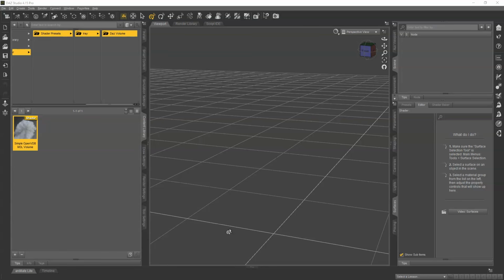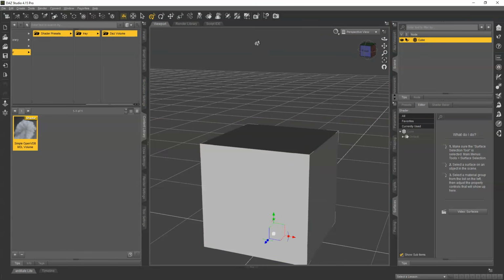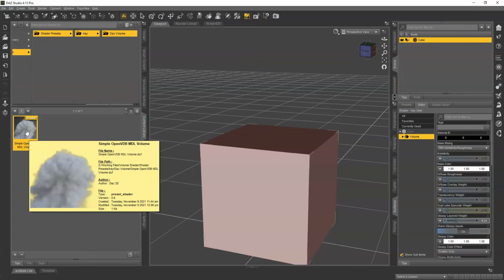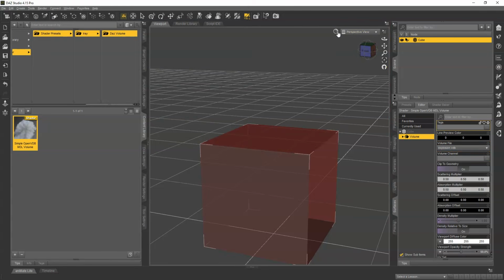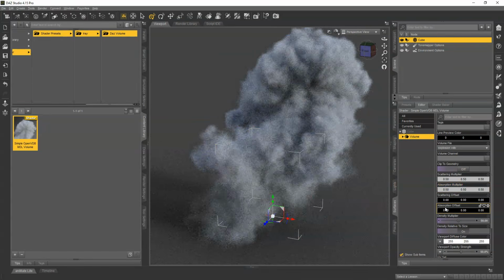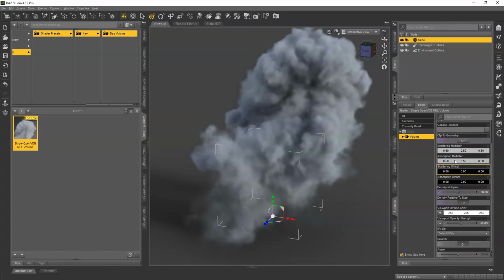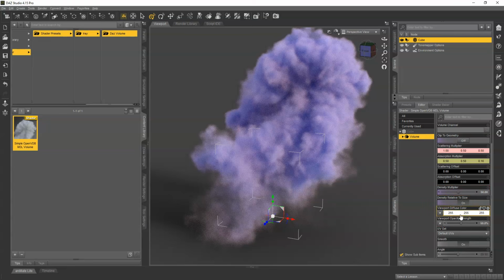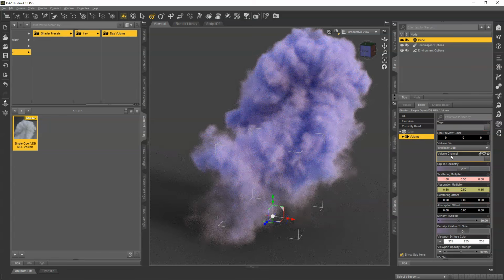Intro to VDBs in Daz Studio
VDB support was added in Daz Studio 4.20